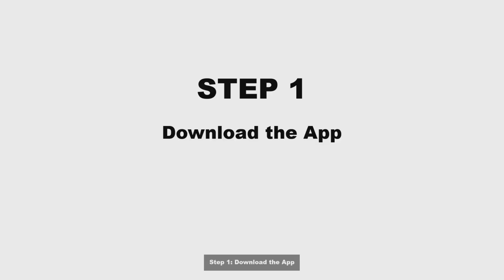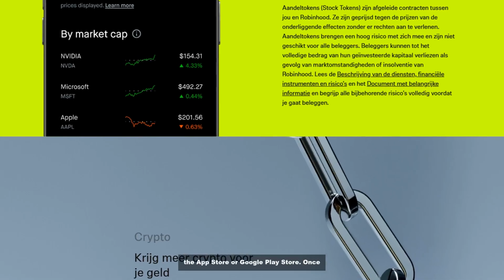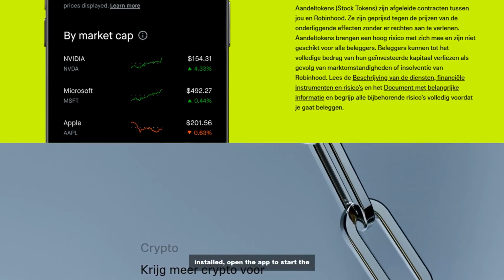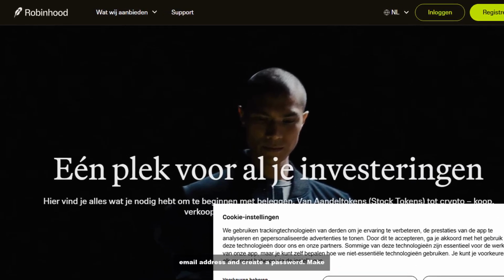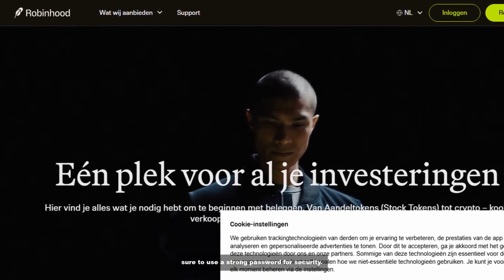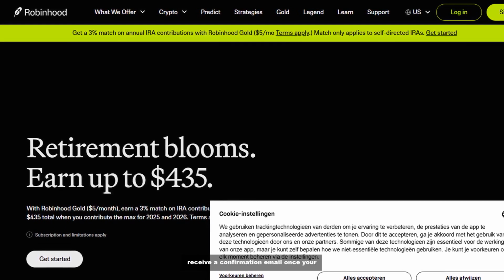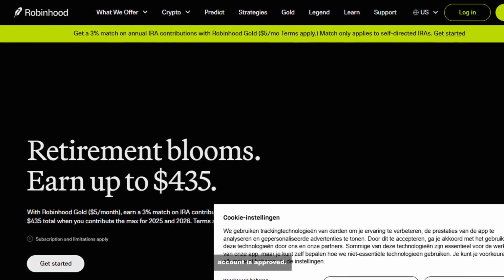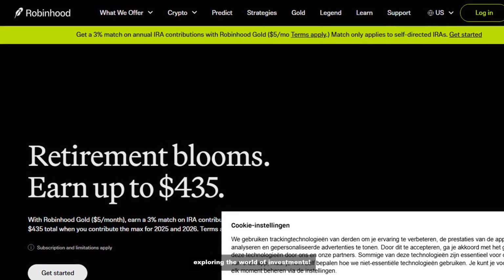How To Create An Account On Robinhood 2026 (EASY METHOD)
In this video, we will show you how to create an account on Robinhood 2026 (EASY METHOD). Follow our step-by-step guide to get started with trading and investing on this popular platform.